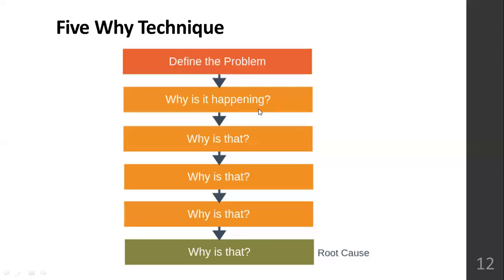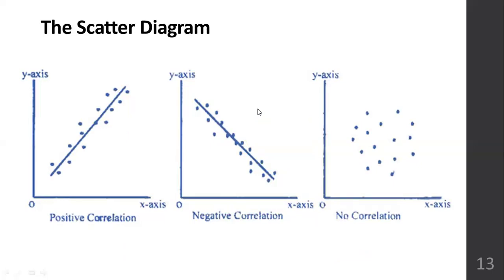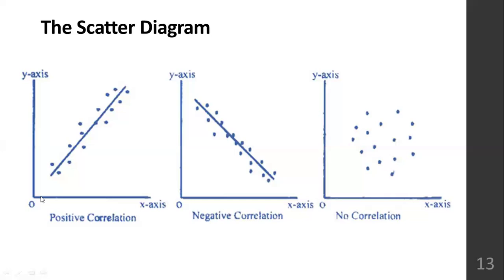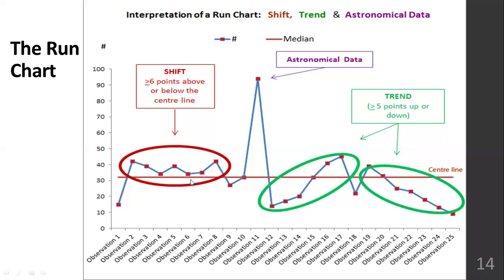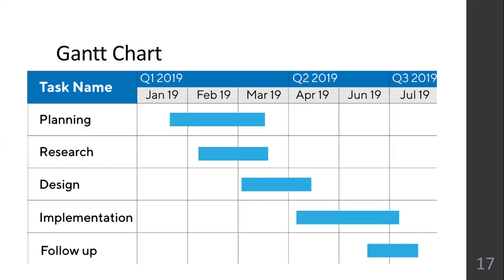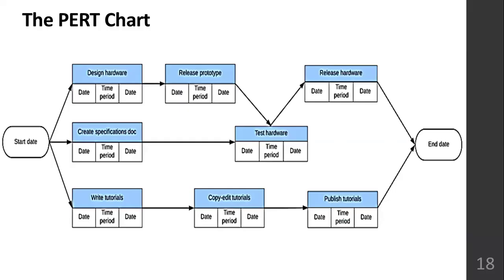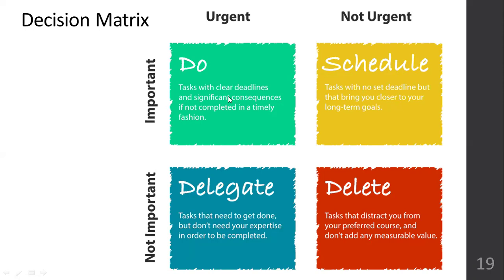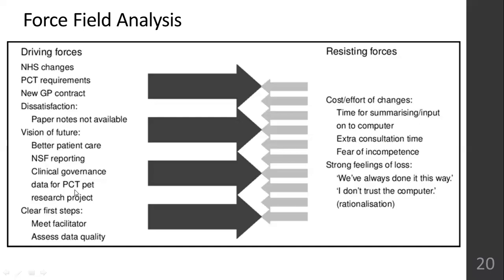Top Management Tools | Part 2 | July 2024